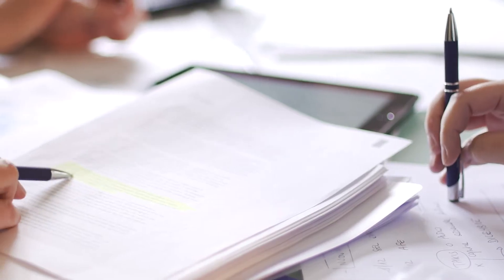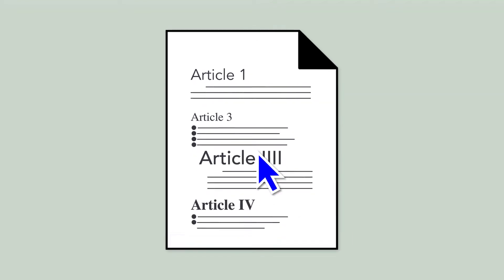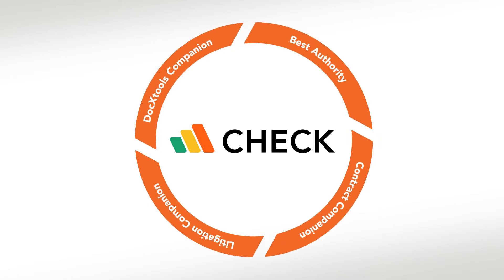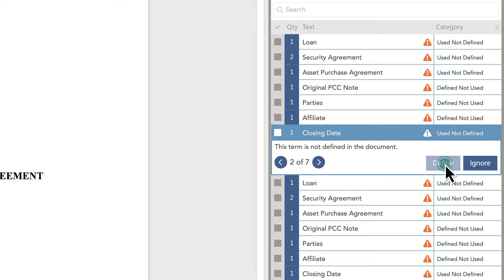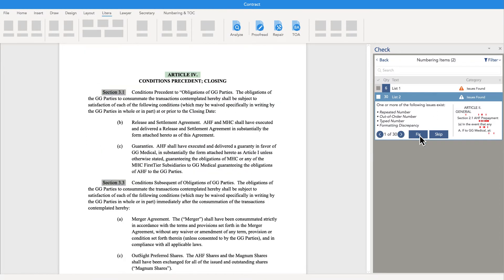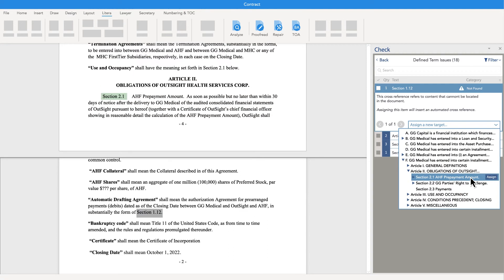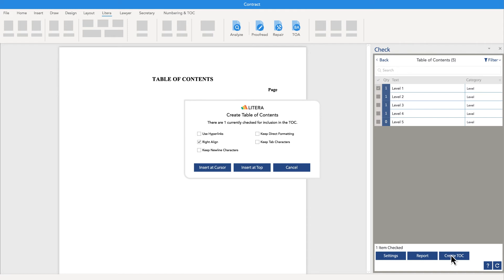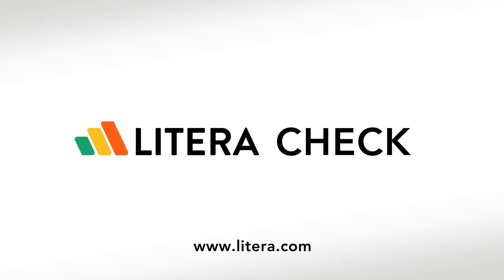Litera Check Overview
Fix technical and Legal structure with  Litera Check.
Litera Check combines all Litera’s proofreading and repair tools to create one seamless workflow with a single task pane for users and one add-in and one installer for IT to manage.